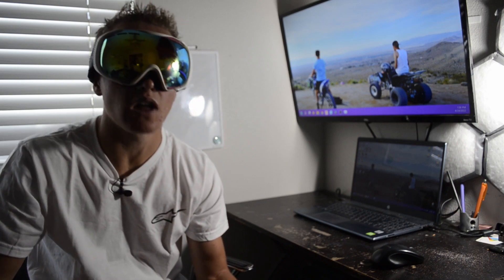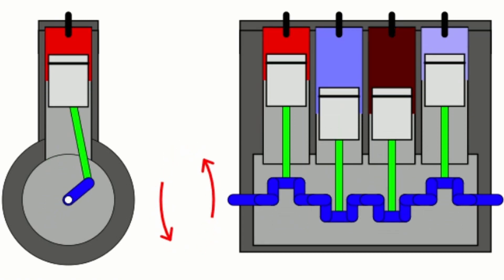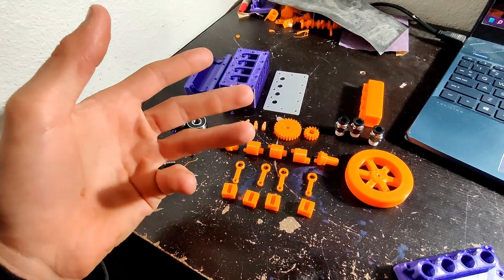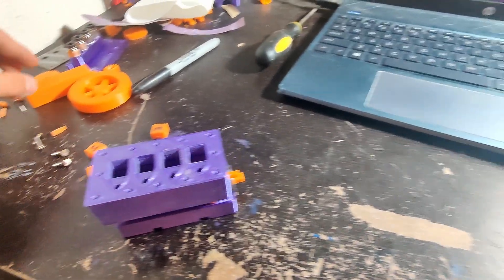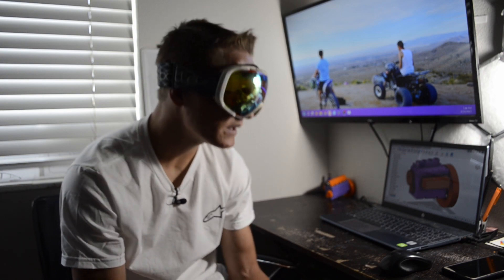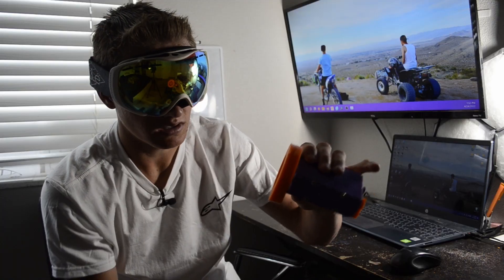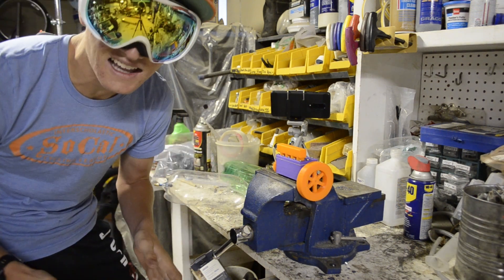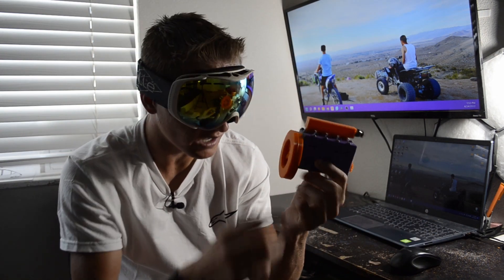3D Printing A Working R1 Engine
I built one of the coolest air/steam engines ever! So sad to see its the last one :'( I love making these dumb little gadgets free for you to download and build so if you can, please support me by subscribing!

Tools I use:
Ender 3
Cr-10 v3
Purple PLA Filament
Orange PLA Filament